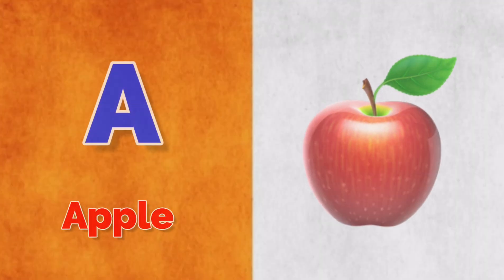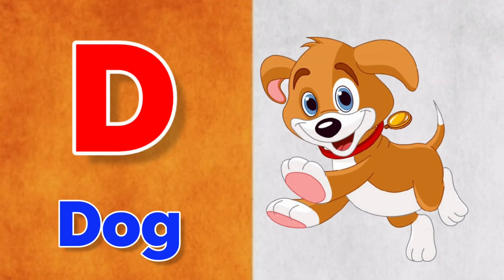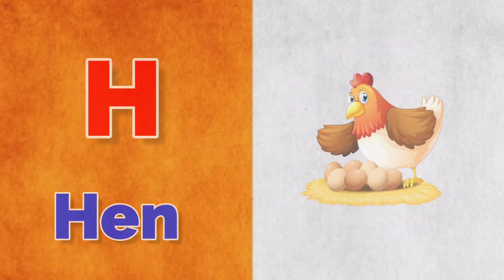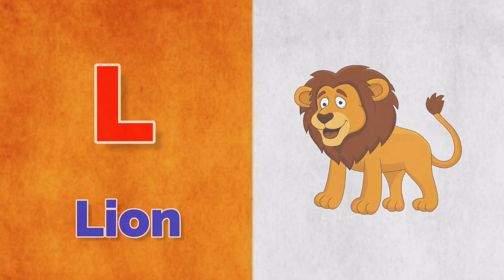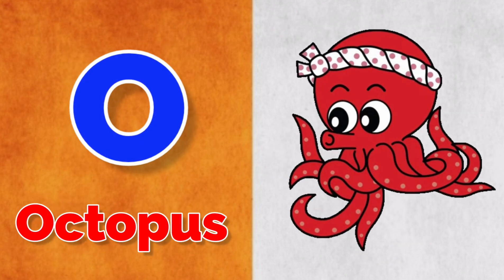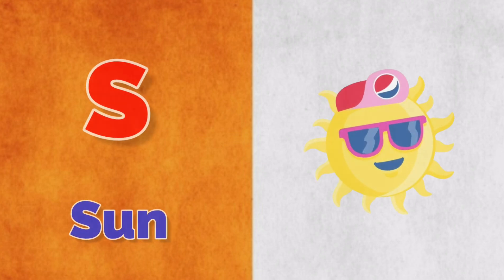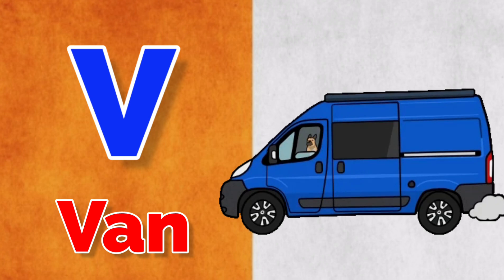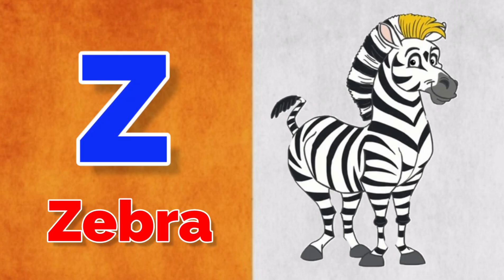A for Apple,B for Ball, छोटे बच्चों की पढ़ाई, Alphabets, kids class